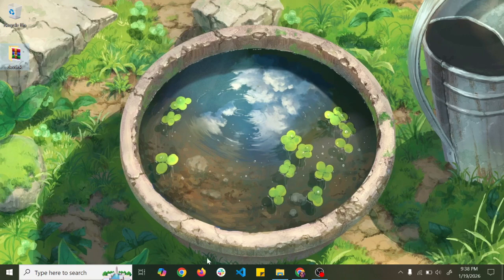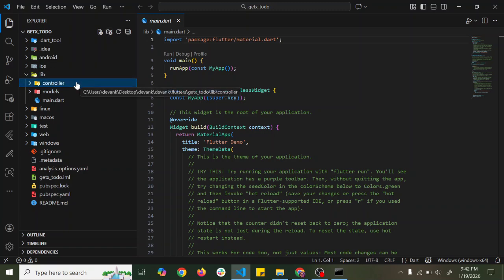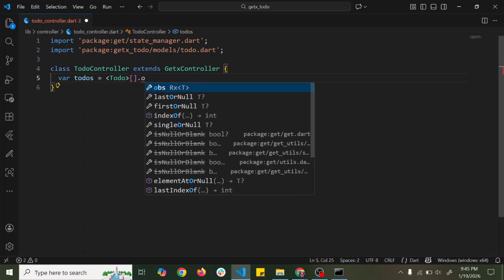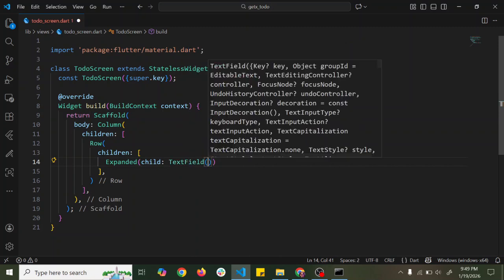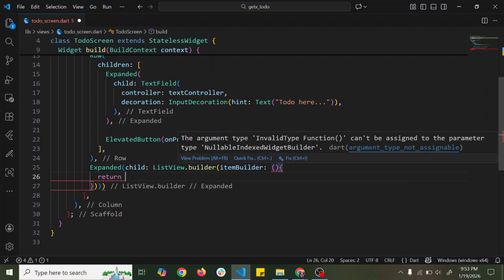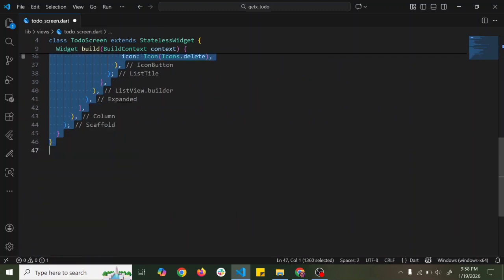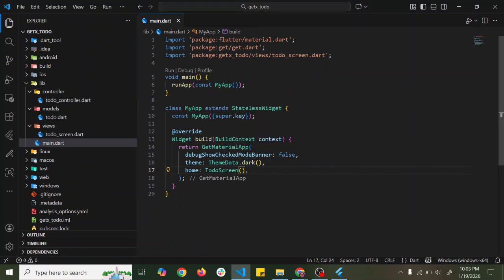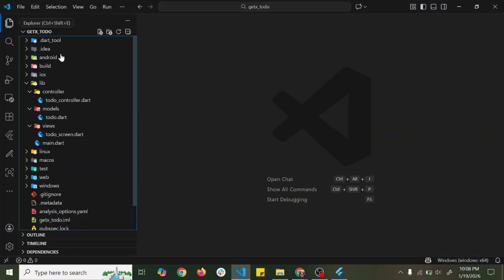Ep 9 – State Management in Flutter | Using Getx package | English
Welcome to Episode 9 of our Build with Flutter series!
In this episode, we tackle one of the most important (and confusing) topics in Flutter — State Management.

We start from the absolute basics by understanding what “state” actually means in an app, then gradually move toward different ways and libraries used to manage state in Flutter.

To make things crystal clear, we use Excalidraw diagrams to visually understand.

What you’ll learn in this episode:

After this video, you'll more understanding codebase of a state management application.

Note: Excalidraw file is also the app GitHub repository